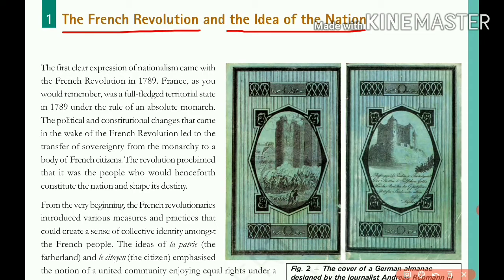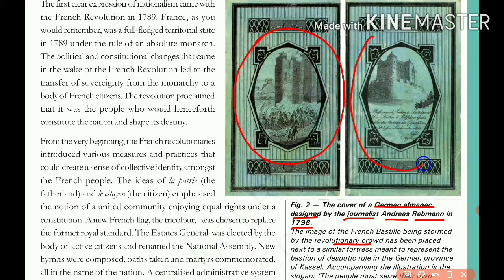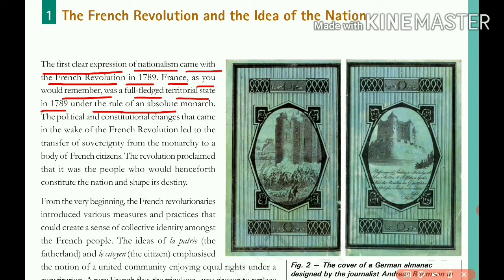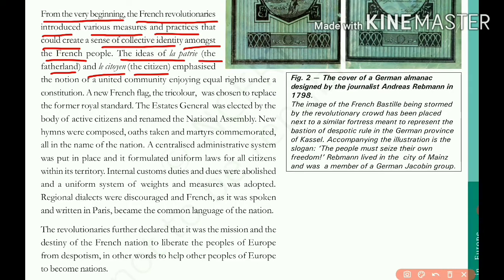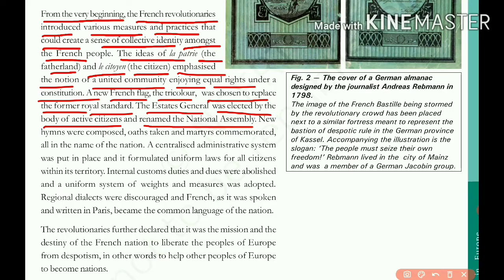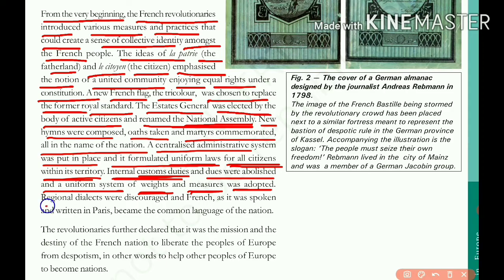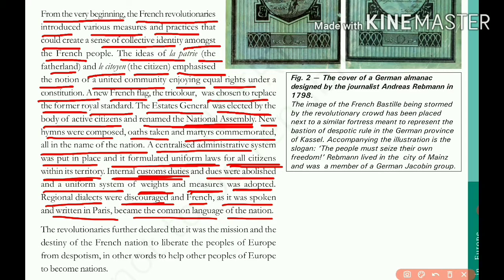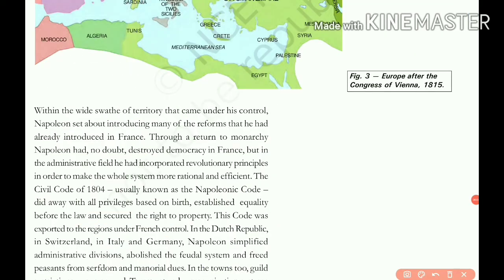CBSE - Class 10 | History | THE RISE OF NATIONALISM IN EUROPE | ( Part- 2 ) explained in Tamil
In this Chapter we will study about the
* The French Revolution and the idea of the NATIONALISM
* The making of NATIONALISM in Europe
* The Age of Revolutions 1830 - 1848
* The making of Germany and Italy
* Visualising the Nation
* NATIONALISM and Imperialism